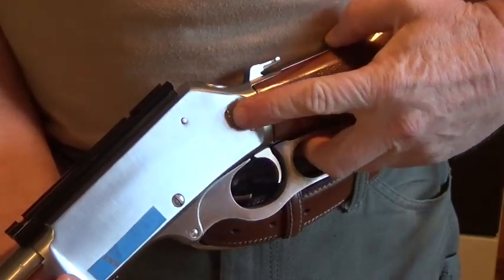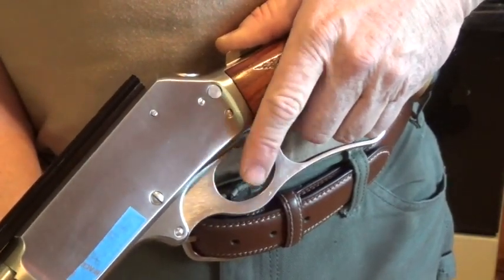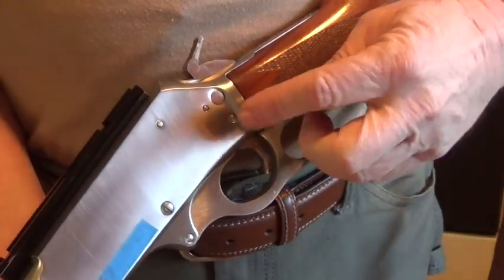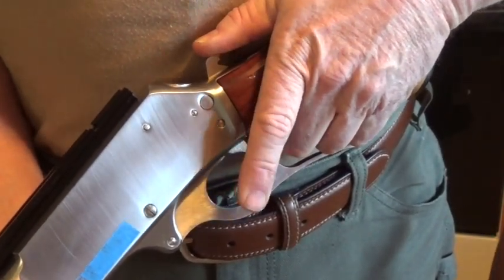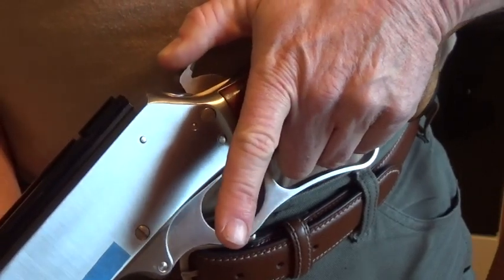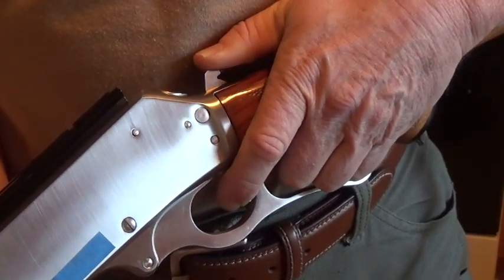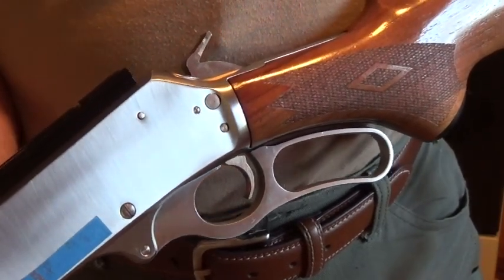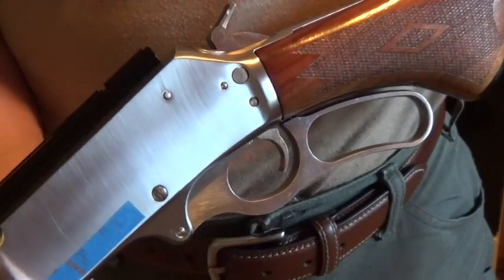De-cocking the Lever Gun